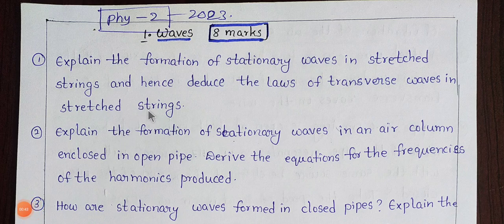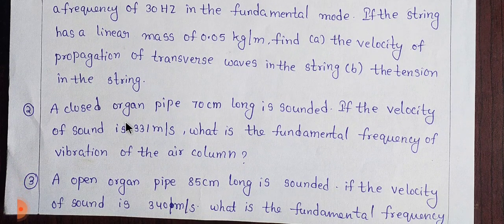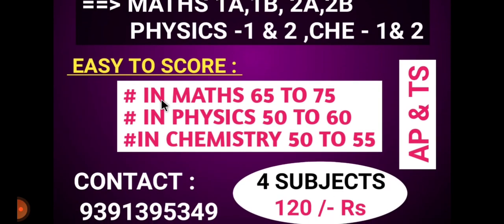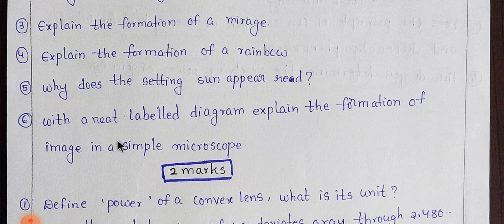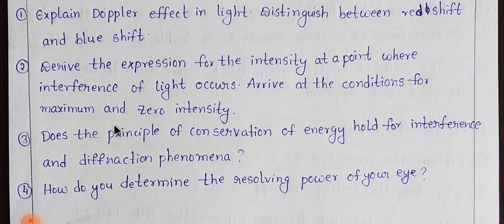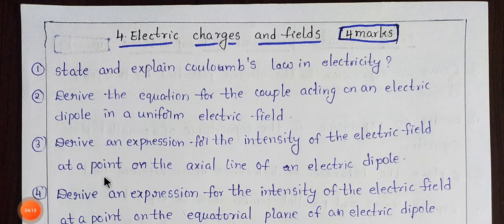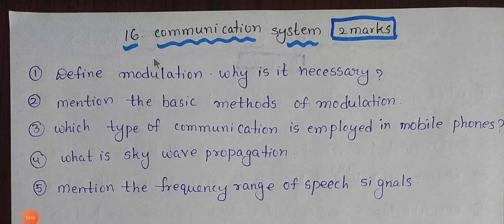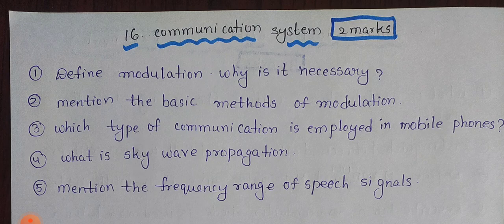PHYSICS 2 ONE DAY STUDY PLAN / INTER SECOND YEAR PHYSICS ONE DAY STUDY PLAN EASY TO SCORE 60 MARKS